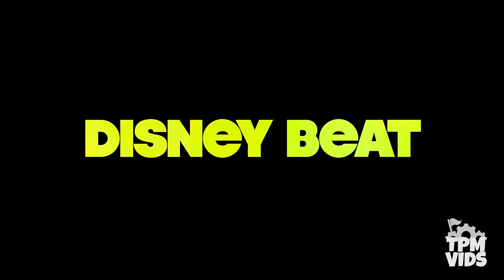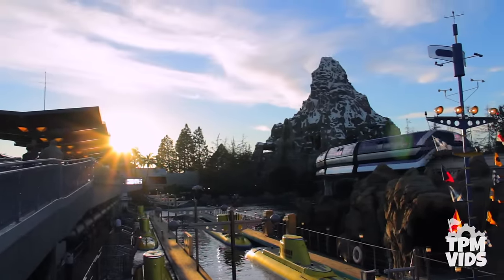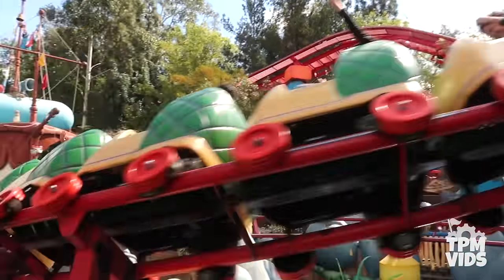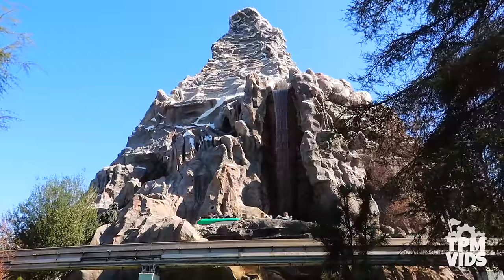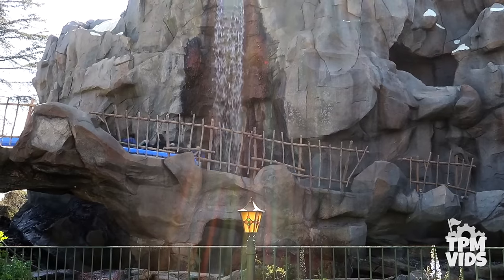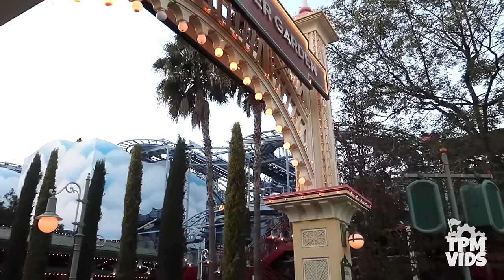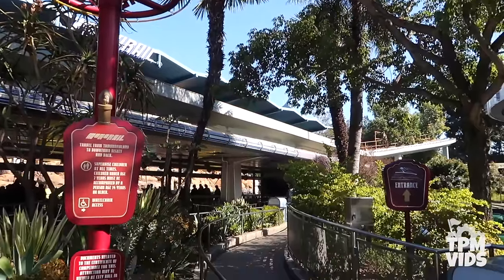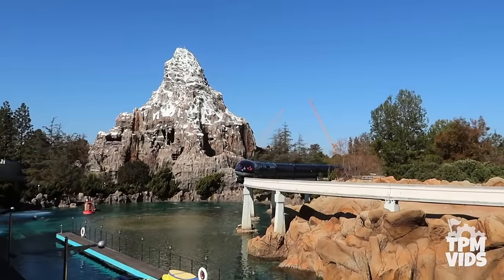Top 10 Fastest Rides at Disneyland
Top 10 Disneyland Rides! The Disneyland Resort is known for its classic Disney rides and attractions, but have you ever wondered what are Disneyland's fastest rides? Well the Disney theme parks are home to many high-speed thrill rides. Disney thrill rides include roller coasters like the Incredicaoaster and Space Mountain, water rides like Splash Mountain and other attractions which can be found at both the Disneyland Park and Disney California Adventure. Most of the attractions mentioned today are available for Disney's fastpass and MaxPass system, so today lets count down the fastest rides at Disneyland.

Social Media!